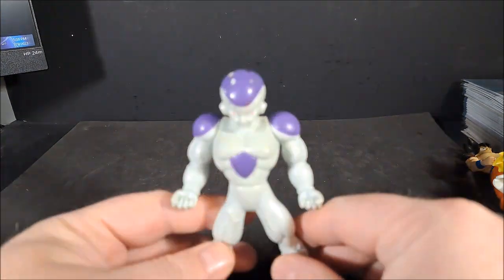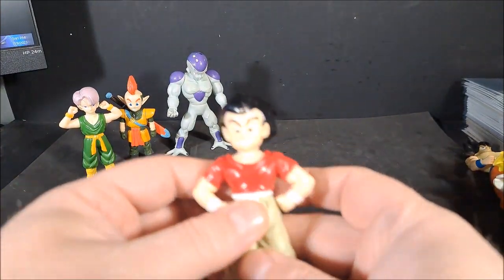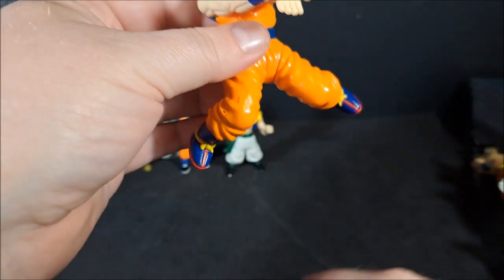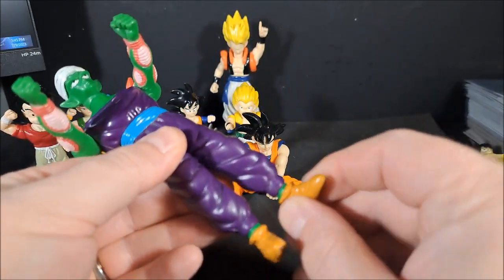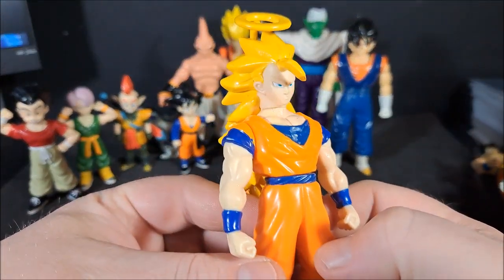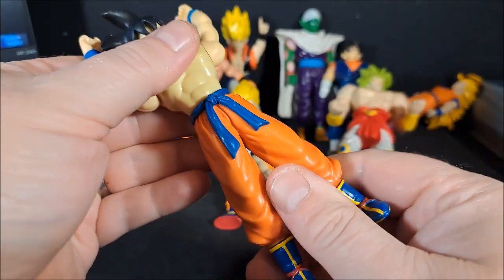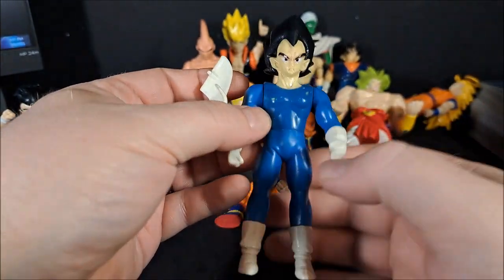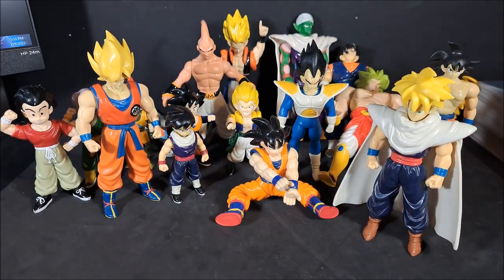These Dragon Ball Z figures are TERRIBLE! But I Love them!